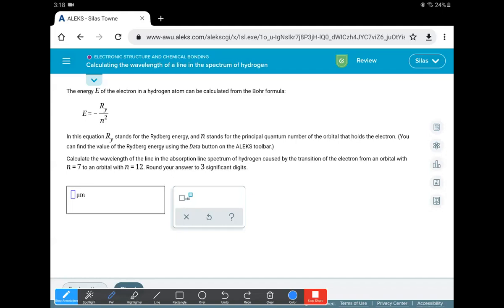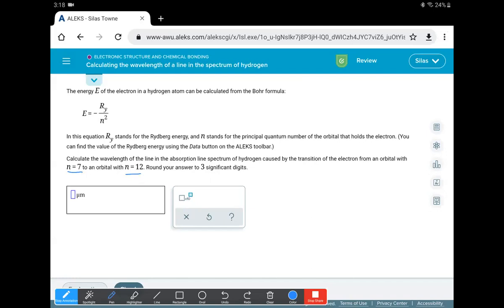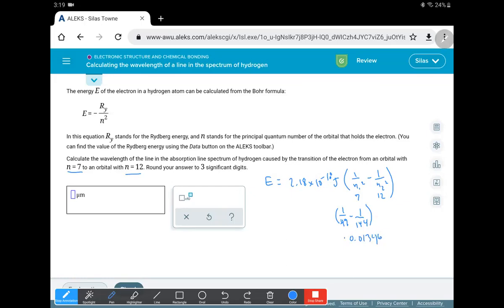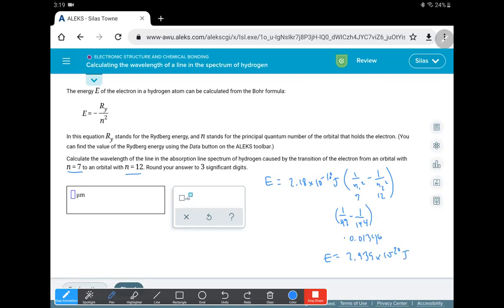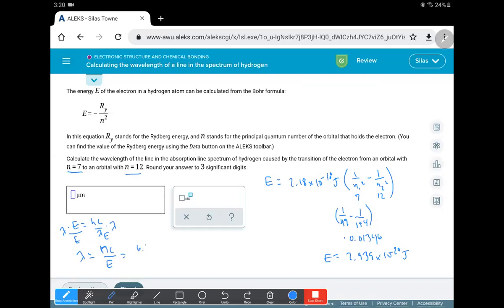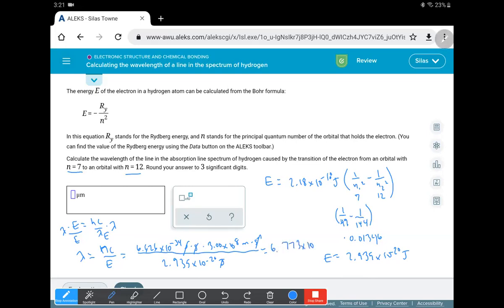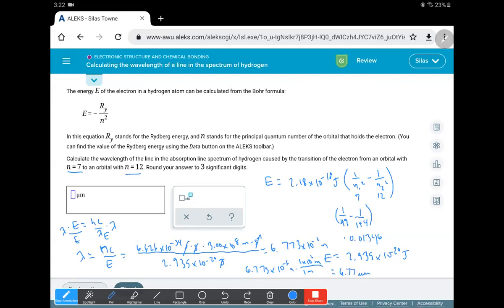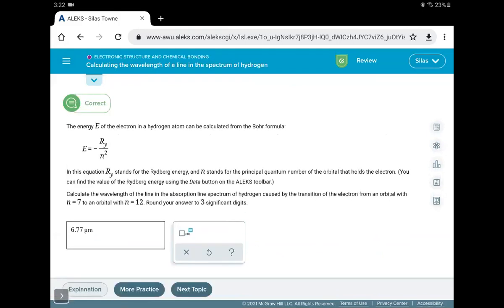Calculating the wavelength of a line in the spectrum of hydrogen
This video is designed to help students working on ALEKS Chemistry homework. It covers how to calculate the wavelength of a line caused by the transition of an electron, specifically solving for the energy between n=7 and n=12 and then calculating wavelength from that energy.